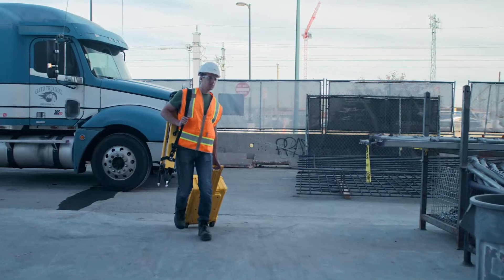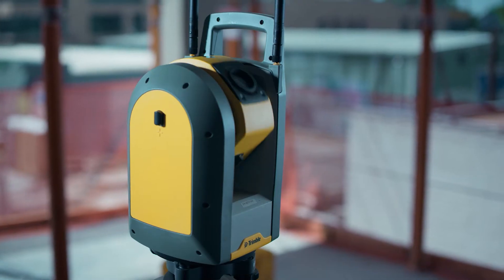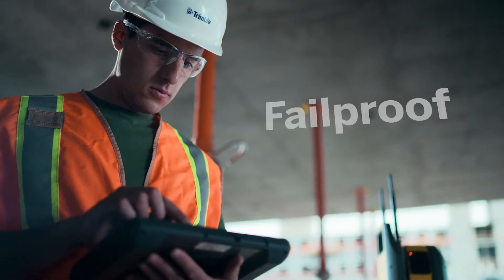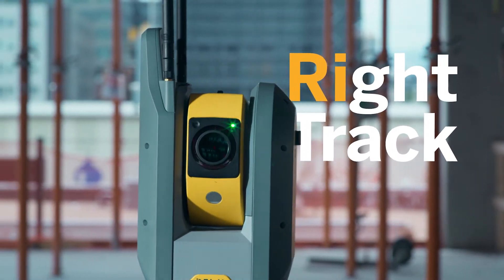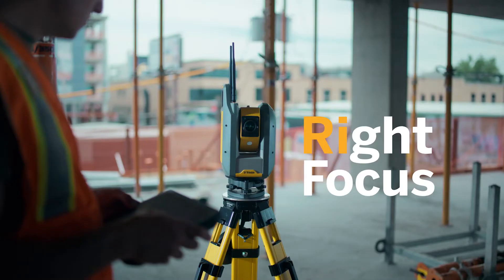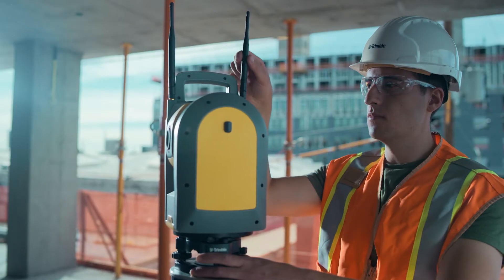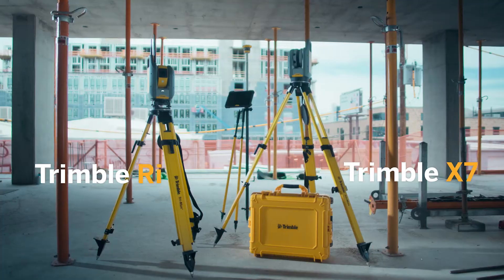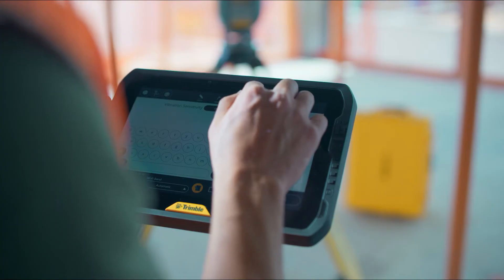Introducing Trimble Ri Robotic Total Station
Introducing the Trimble Ri robotic total station.